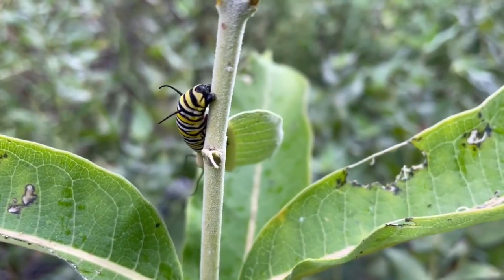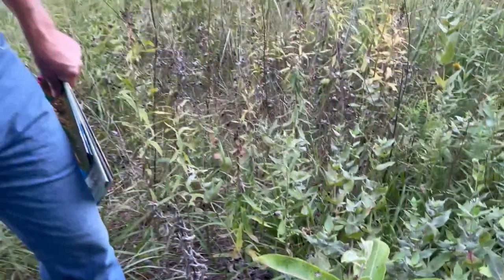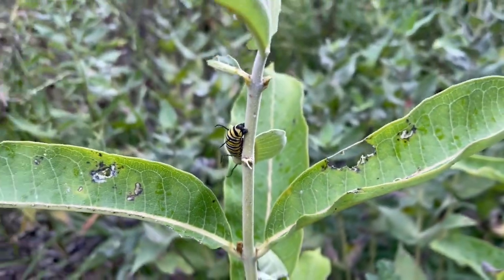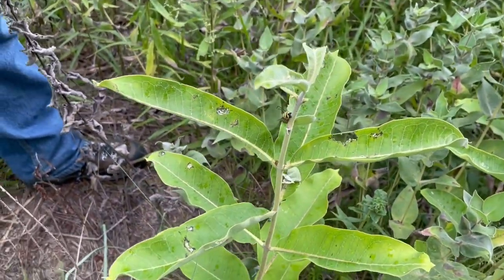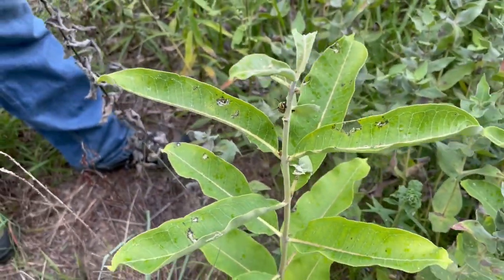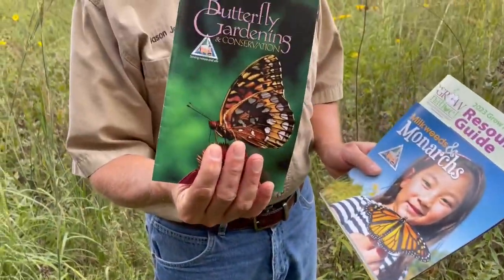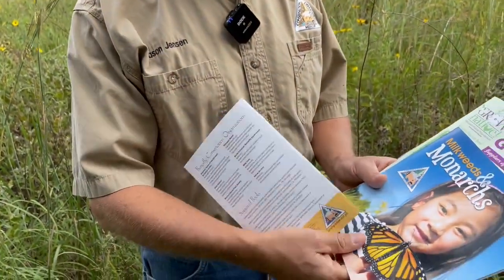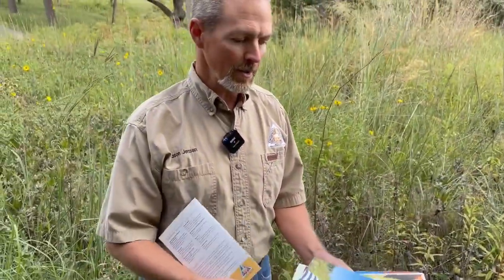Habitat Hints: Monarch Migration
09-12-23 -- MDC's Jason Jensen tells us about monarch migration and how it all works.